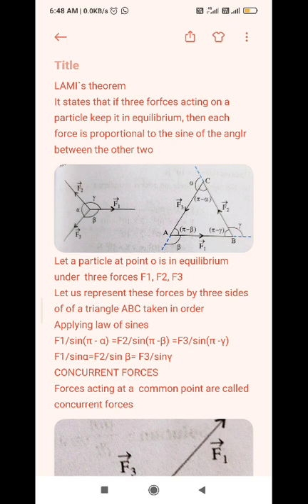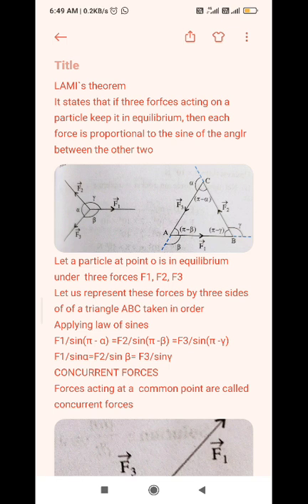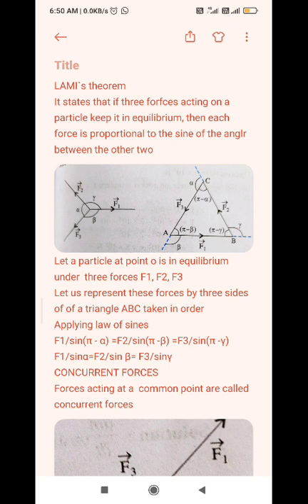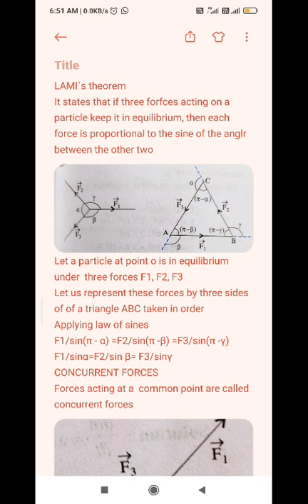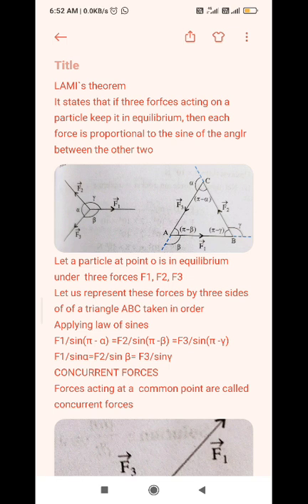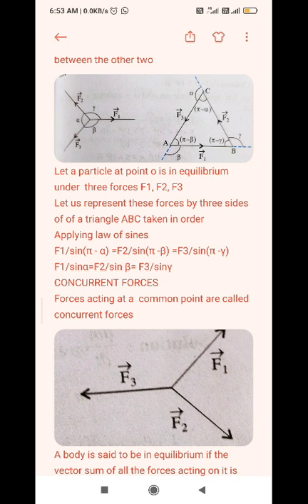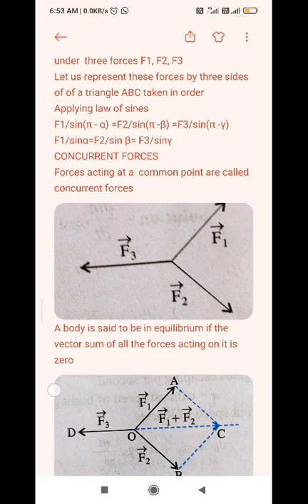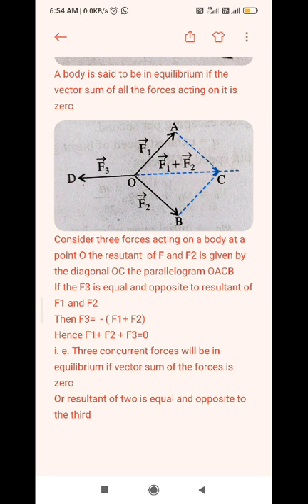11th physics.. Khab